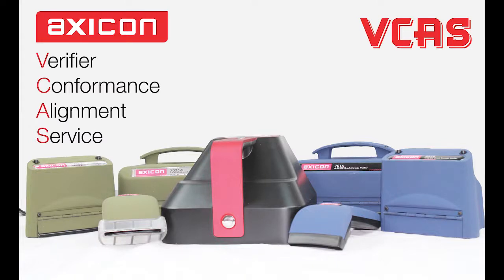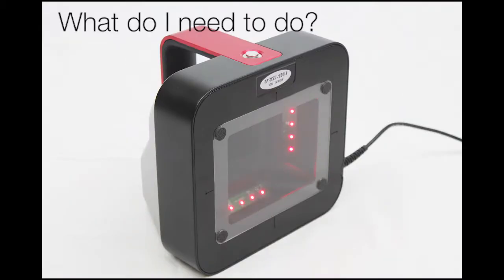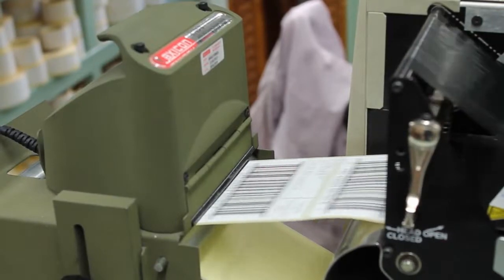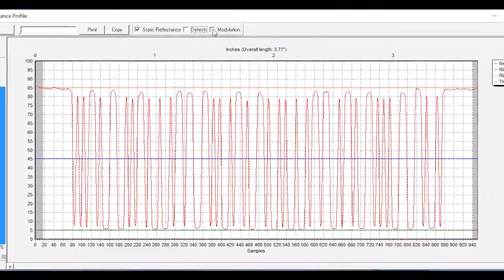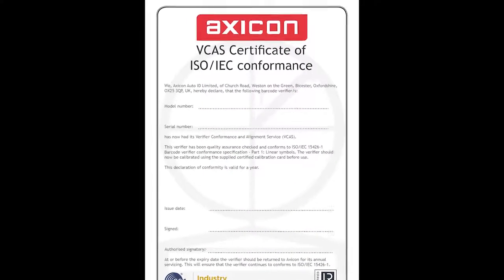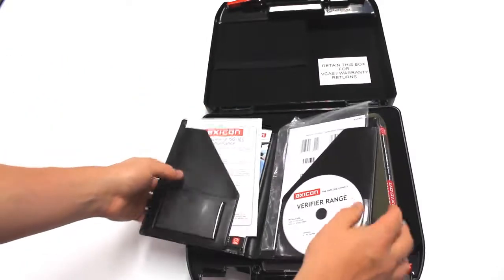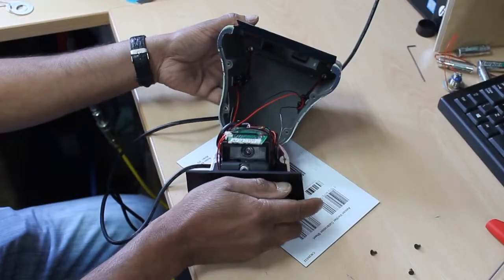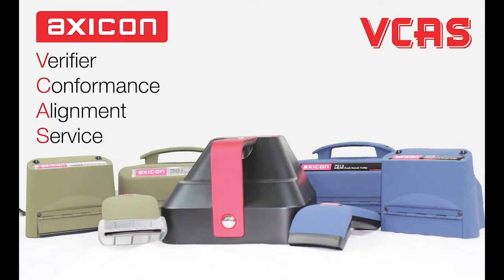Axicon verifier conformance alignment service (VCAS)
Axicon’s barcode verifiers are high-precision, optical devices, and they need to be serviced every year to ensure they provide accurate and consistent results. Our verifier conformance  and alignment service (VCAS) means they will be fully checked, cleaned, adjusted, reset, and issued with a new ISO/IEC conformance certificate. We also supply you with the latest version of the software on CD-ROM and a new calibration card, traceable to NIST standards.